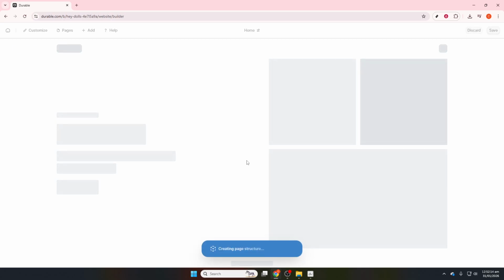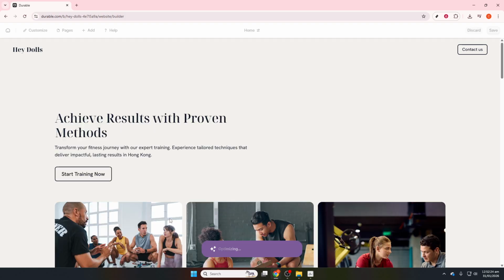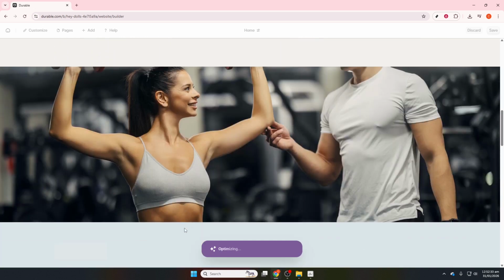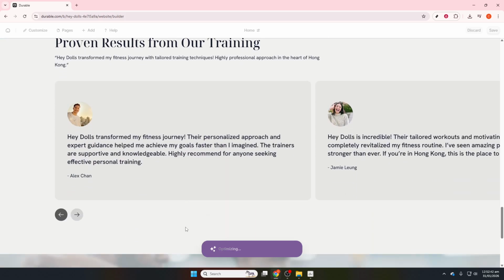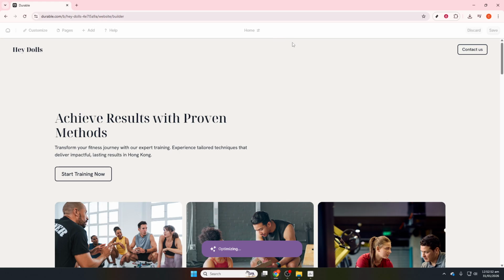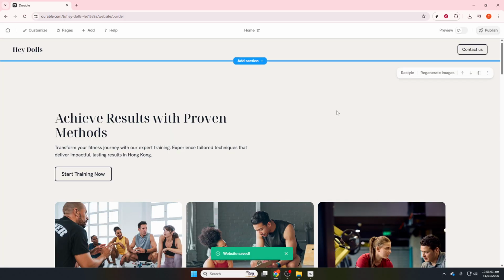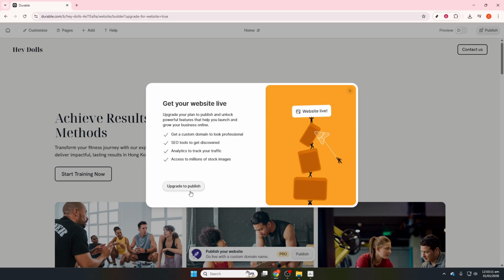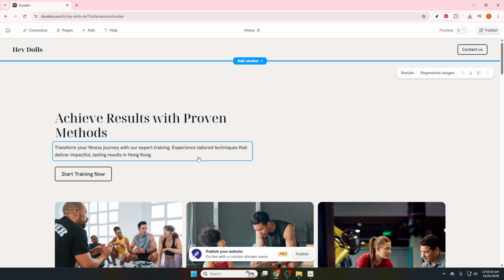How To Use Durable Ai Create A Website In Minutes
Launch your business online before your coffee gets cold! ☕ In this video, I walk you through the Ultimate 2026 Step-by-Step Guide on How to Use Durable AI to Create a Website in Minutes.